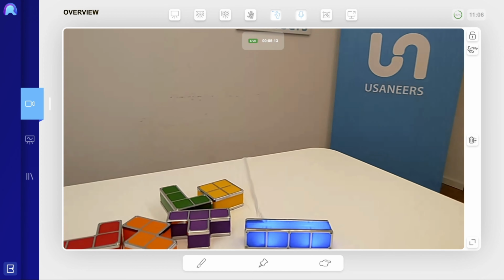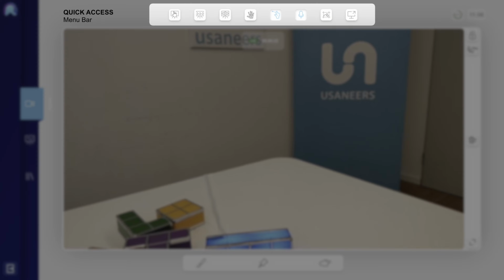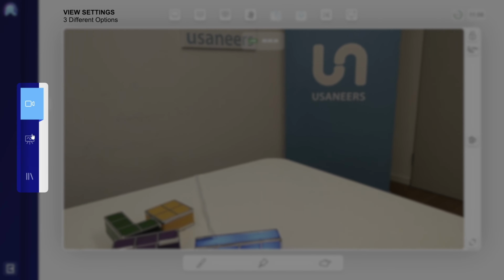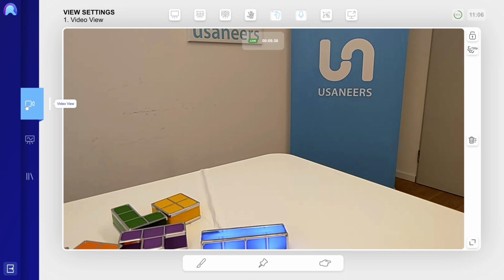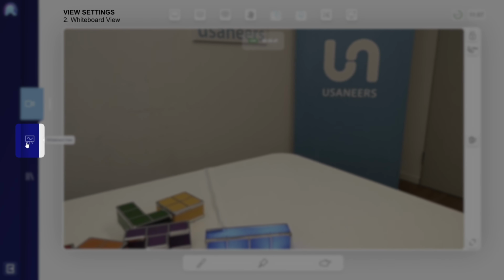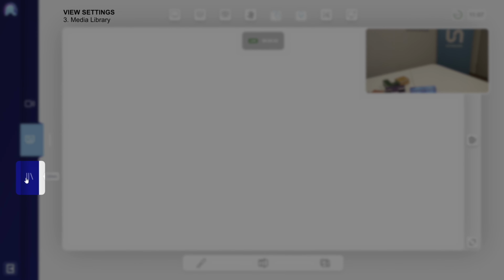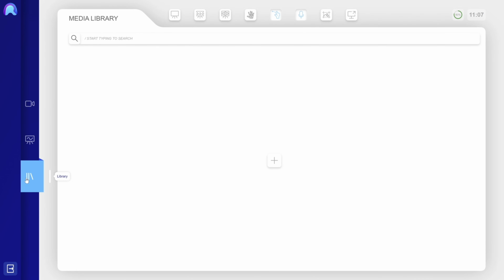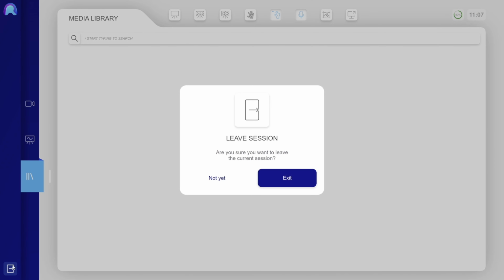remAid Spectator WebApp l Overview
As the Spectator, you can always see the videostream of the Operator’s HoloLens in the Video View. In the Whiteboard View you can see the videostream as a small preview.